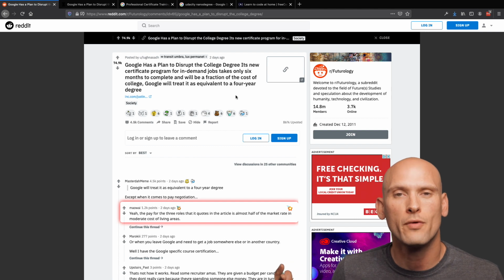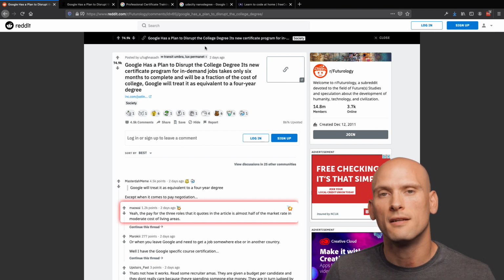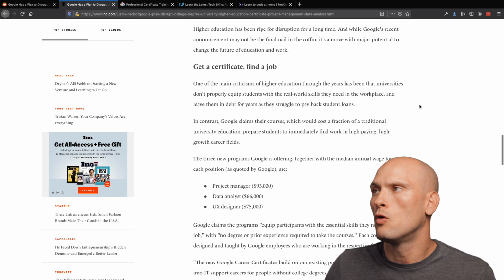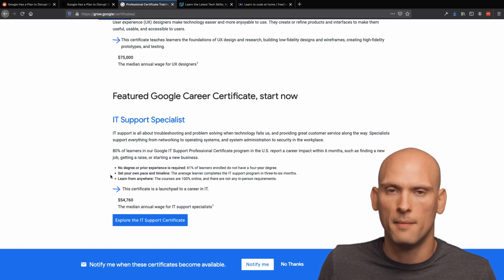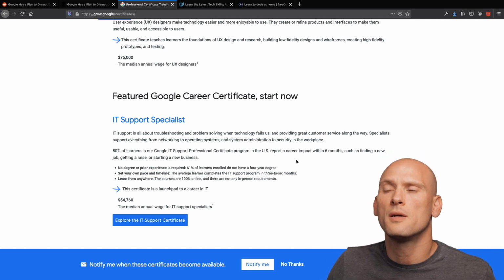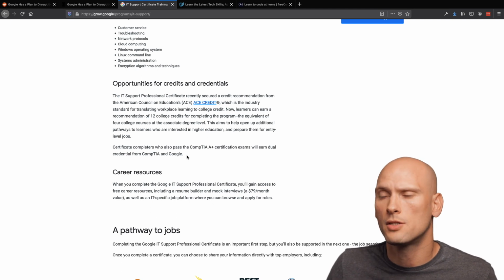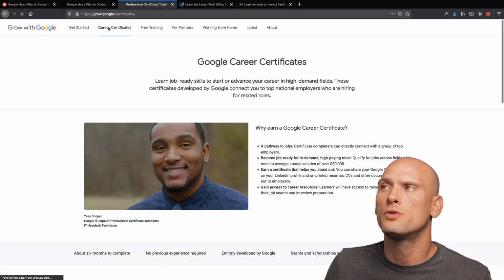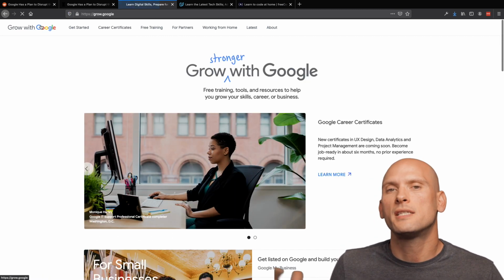Google Career Certificates | Replacing College Degrees, Coding Bootcamps & Self Taught Sites?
Zero To Mastery - Master the Coding Interview! Data Structures + Algorithms

Check out Mint Mobile if you’re looking to save money on your cell phone bill

_____YouTube Gear_____
Camera Sony FX3
Sony GMaster II 16-35mm Lens
Sony GMaster II 24-70mm Lens
Aputure Light Storm LS 300X
Aputure Light Dome II
Rode NTG5 Shotgun mic
Shure SM7B Microphone
Elgato Key Lights

______Home Office_____
MacBook Pro
Beat Studio Buds
Noise Canceling Headphones
Standing Desk Base